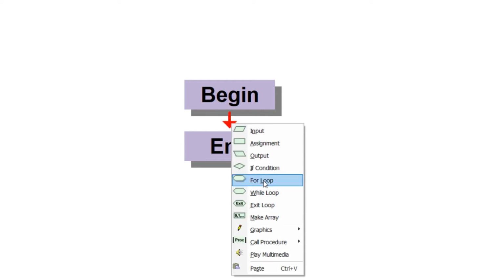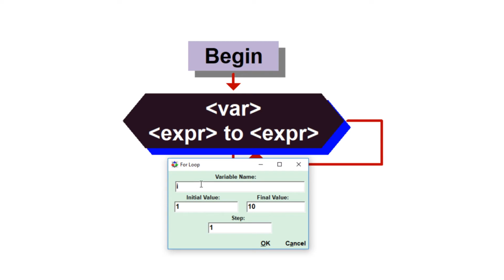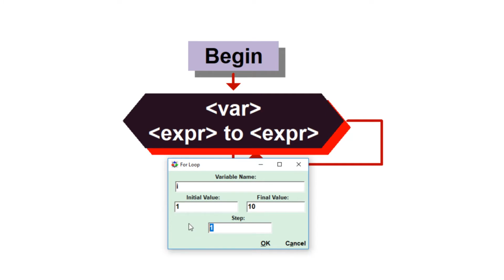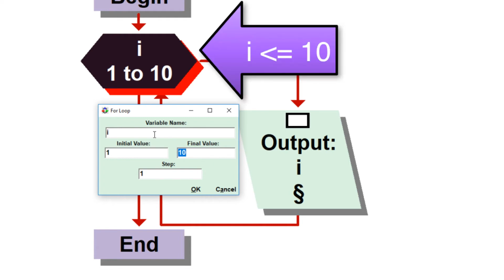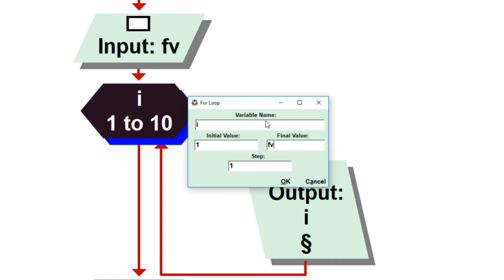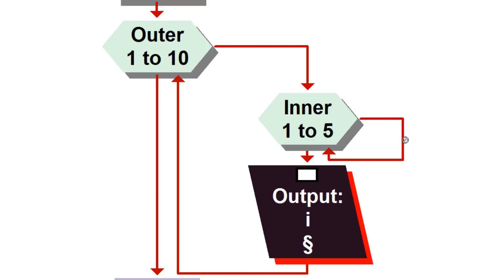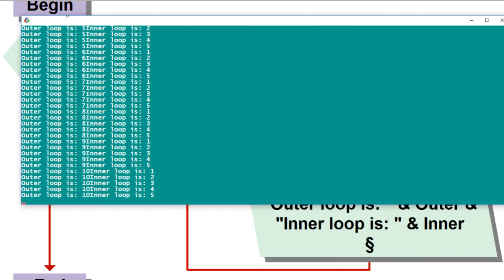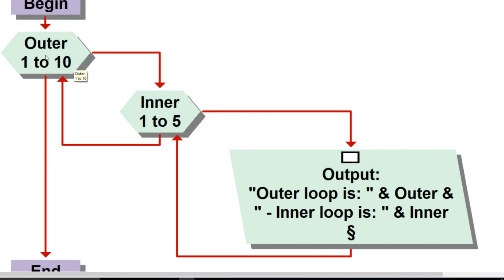Basics of For Loops and Nesting Loops